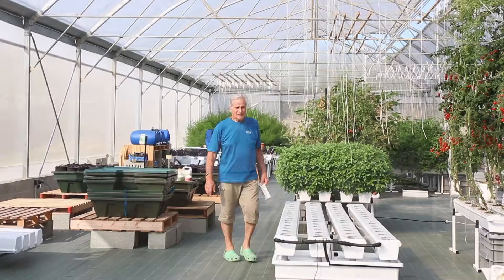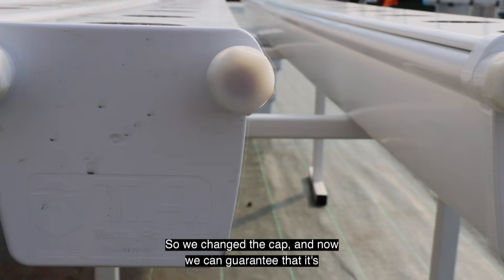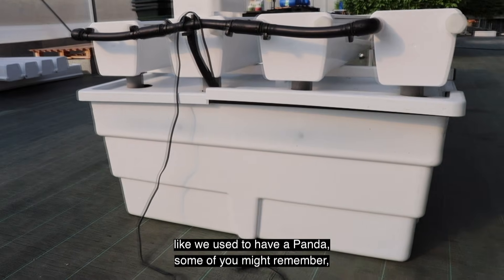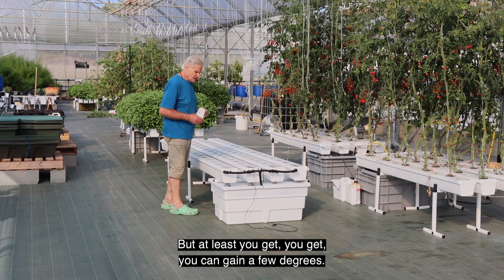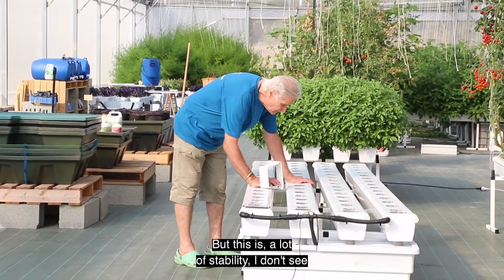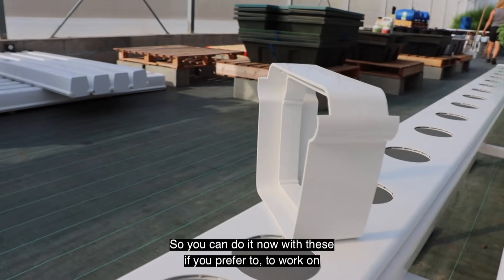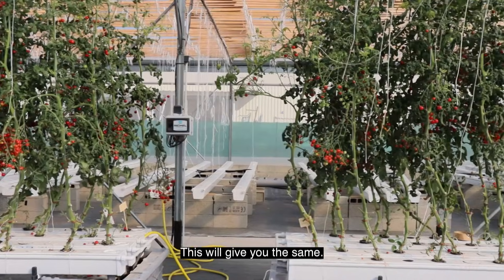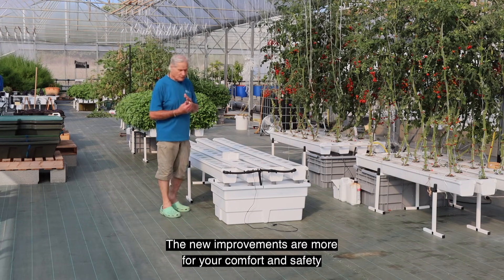GrowStream V2 introduction 🥁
We are very pleased to present you our GrowStream version 2.0 ! 😀
We have redesigned the system to make it more user-friendly, with details that make a difference, nice finishes and easy to use ergonomics.
Our usual double walls for the gutters and their covers, an aesthetic and insulating white tank on the outside to reflect the light and a dark one on the inside for a better UV barrier. Screw caps at the end of the chambers, safe and convenient for cleaning the feeder lines. A more compact and stable footprint, resized to fit grow tents. A flexible manifold that can be adapted to your specific projects... all these new features are presented in this video.

► ABOUT US :
Terra Aquatica